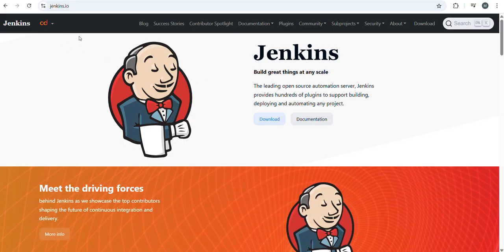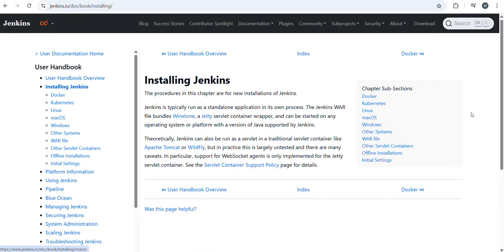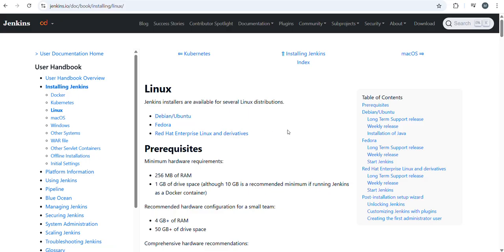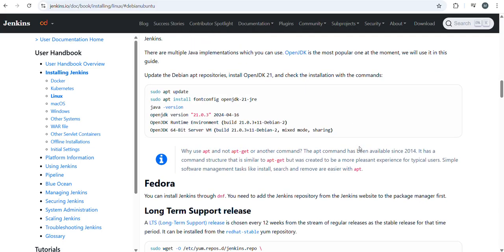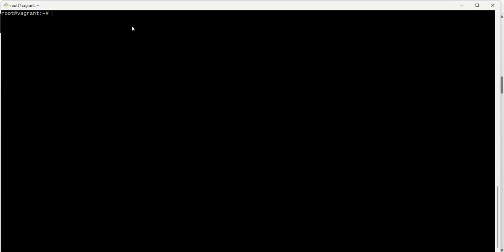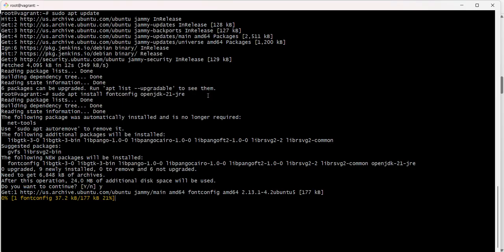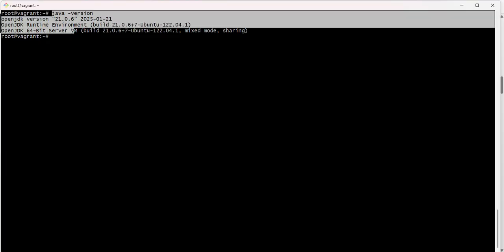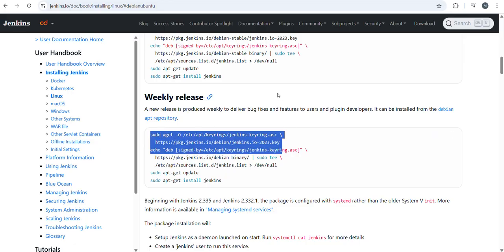How To installation Jenkins on Ubuntu Linux Machine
🚀 Jenkins Installation Step-by-Step | Easy Guide for Beginners

Welcome to this easy-to-follow Jenkins installation tutorial! In this video, you'll learn how to install Jenkins on a Linux machine using official documentation and best practices. Whether you're new to DevOps or looking to automate your CI/CD workflows, this guide is for you.

🛠️ Topics Covered:
✅ What is Jenkins?
✅ Installing Java (OpenJDK)
✅ Adding Jenkins repository and key
✅ Installing Jenkins
✅ Starting and accessing Jenkins from your browser
✅ Unlocking and setting up Jenkins for the first time